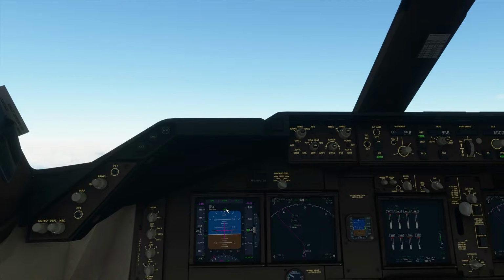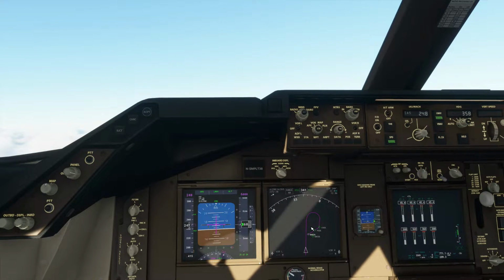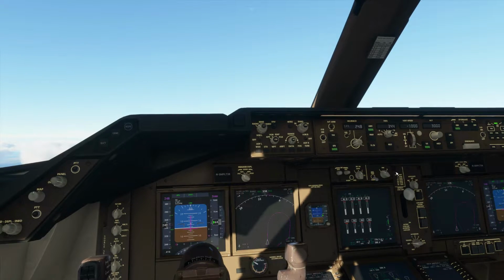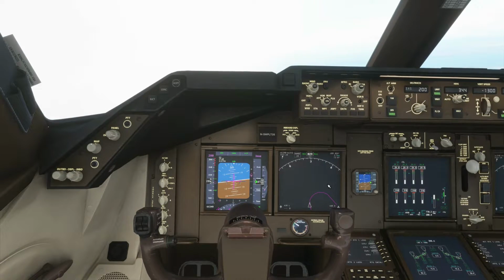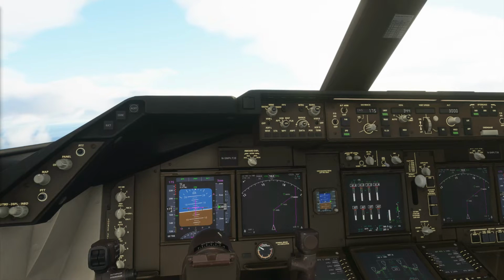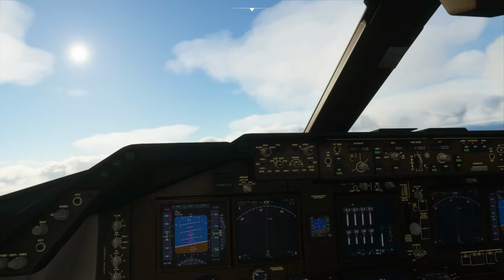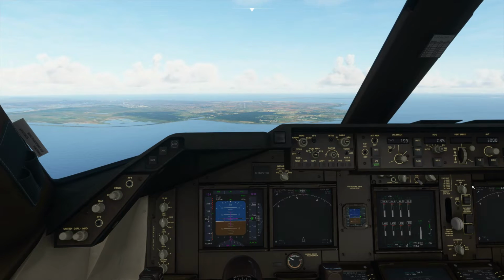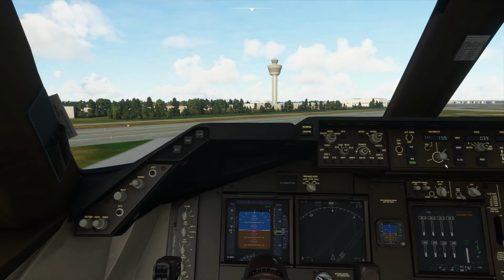Microsoft Flight Simulator 2020 Tutorial EP#22 | 747-8 ARRIVAL & ILS LANDING | MISSED APPROACH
Hello everyone, this is the 22nd episode of the tutorial series, we'll try to look into the arrival and execute an ILS landing. Unfortunately first attempt to 22L ended up being a missed approach and on second attempt I was able to land to 04L Enjoy!

Time Stamps
00:00 Introduction
01:15 ATC bug that caused me to disregard ATC
02:33 Landing configuration
06:51 FMC Approach setup
07:07:1st attempt for ILS RW 22L
16:42 Second attempt for ILS to RW 04L
18:00 Landing

CPU: I5 9600K @ 5.0GhZ
Motherboard: AsRock Phantom Gaming Z390 ITX
GPU:  Zotac GTX1070ti
Ram: 32GB Viper 3200mhz DDR-4
HDD: Crucial P2 M.2 PCI-e 500 GB